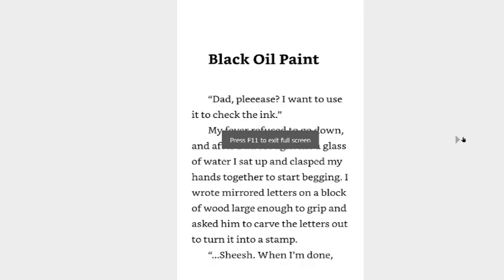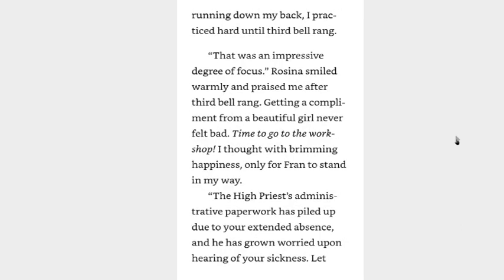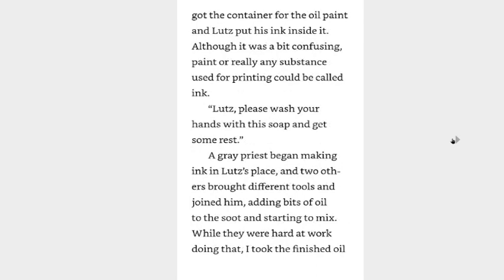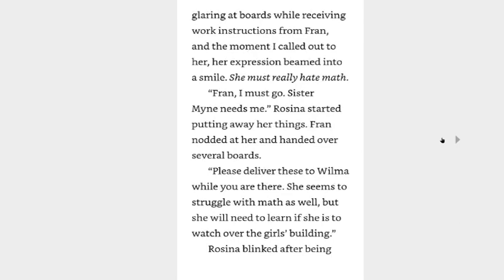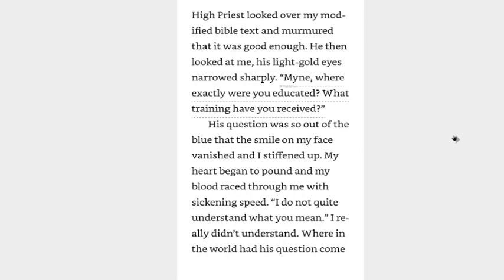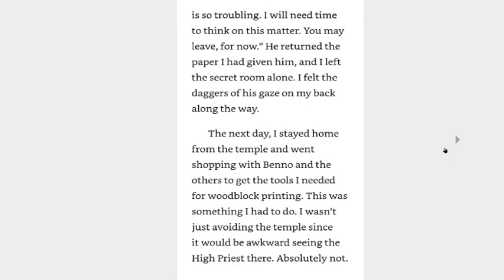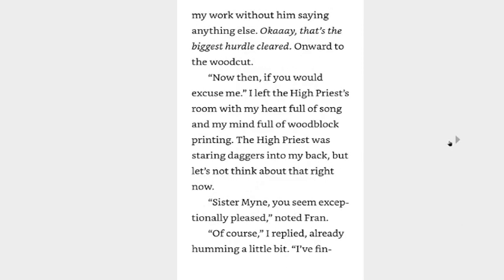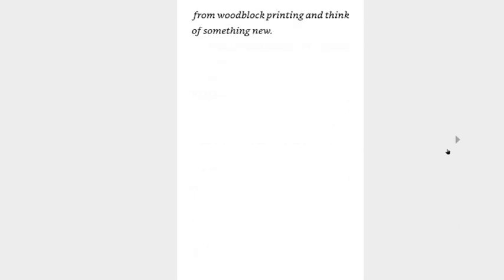Light Novel Reading Ascendance of a Bookworm Apprentice Shrine Maiden Volume 2 part 5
Yoko's Retail Videos

If you want to start your own youtube channel or jumpstart your existing one, install Tubebuddy and you can get a lot of options to help.

If you enjoy this video, then you might enjoy these shows too.